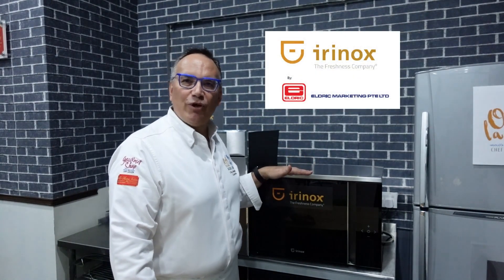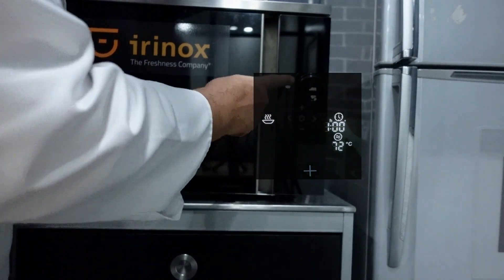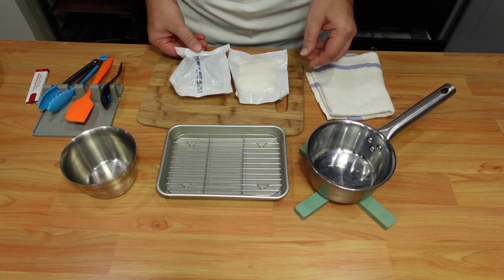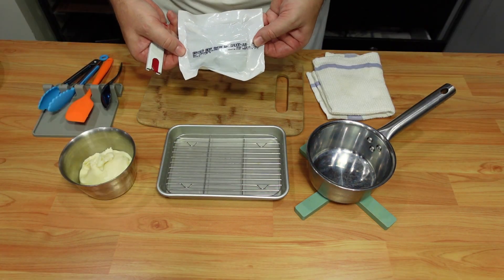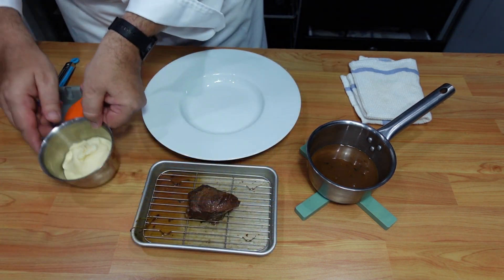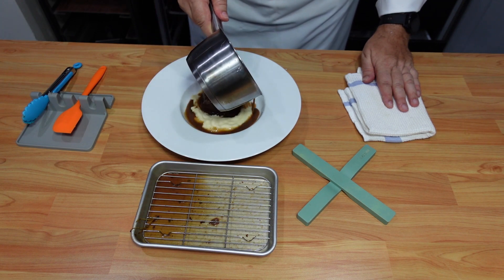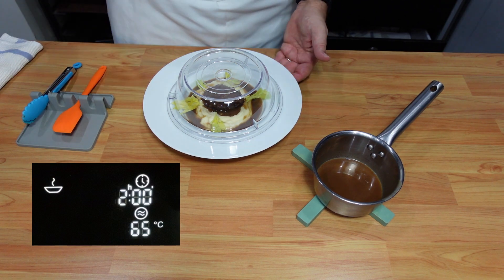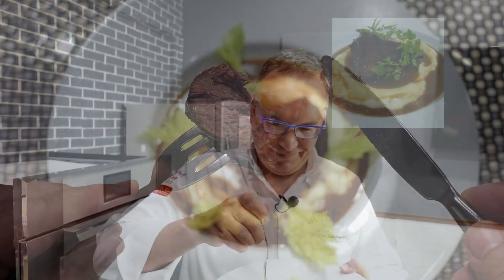How to reheat Braised Beef Cheek with Irinox Fresco | OoH la la! De Chef Julien (Singapore)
Launching a season of Video in partner with Irinox from Eldric /Marketing Singapore. Today the Braised Beef Chef with Mashed Potato for home cooking.

cuisineservice dechefjulien chefjulienbompard prechefdechefjulien oohlala!dechefjulien readytoeat frenchfoodsg oohlala! isousvide @chefjulienbompard